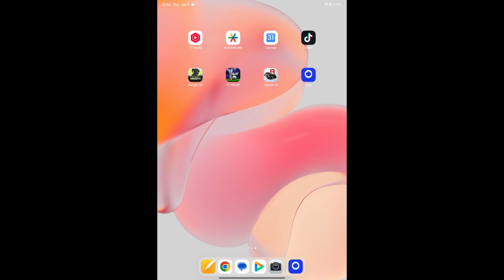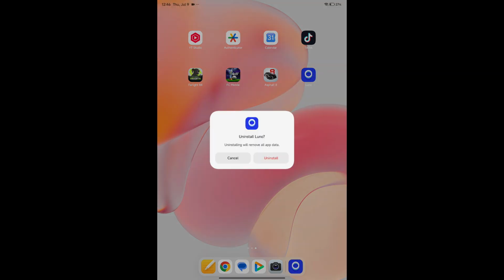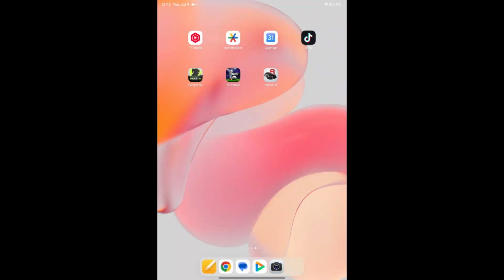How to Delete or Uninstall the Luno Application on Your Android (2026)?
Want to delete or uninstall the Luno application from your Android phone? In this step-by-step tutorial, I'll show you how to remove the Luno app safely and quickly.

Whether you're freeing up storage space, troubleshooting an issue, or no longer using the app, this guide will walk you through the uninstall process.